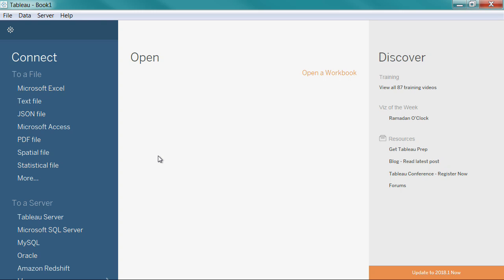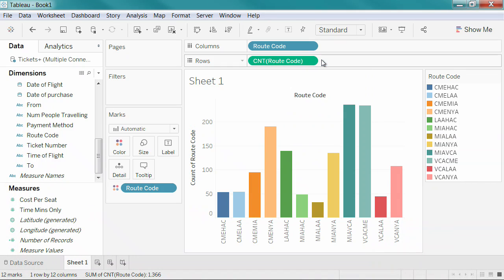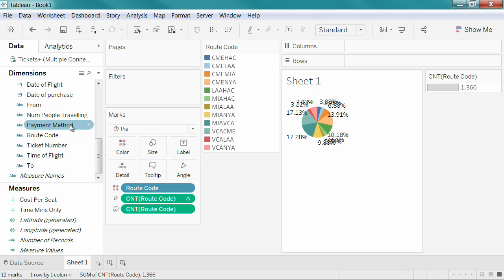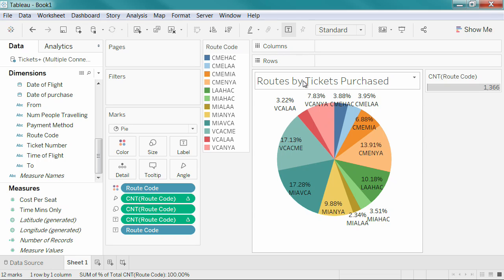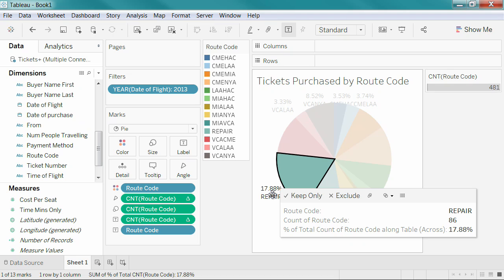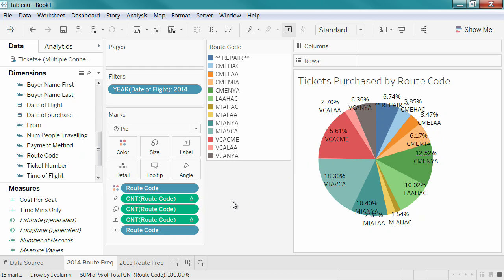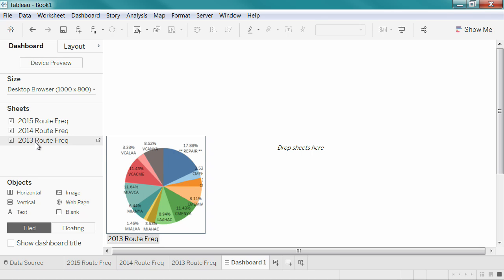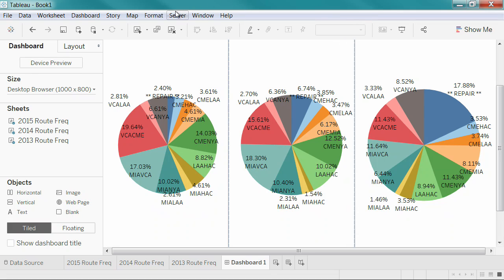Deryck Teaches Tableau -- Lesson 2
This is lesson #2 of my Tableau teaching program.  These lessons were developed at the request of people I've met in Mississauga and Toronto who are Data Analysis professionals like my self. The lessons are not thorough and are a bit slap dash.  They were made according to specific requests.